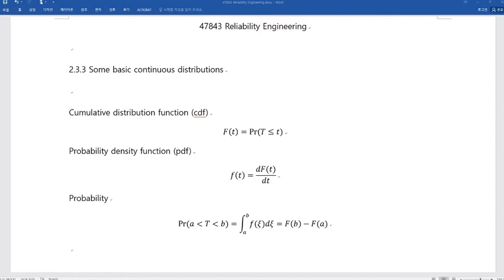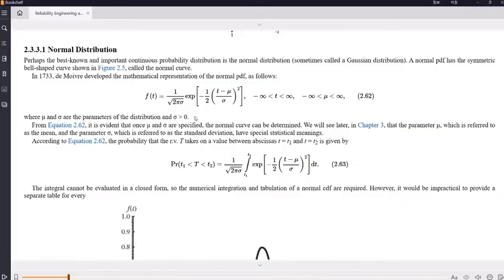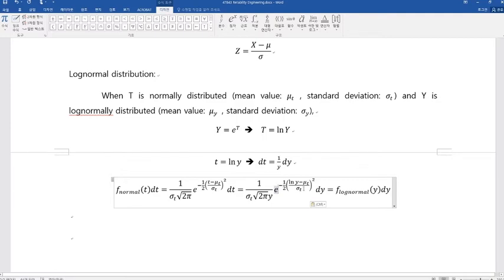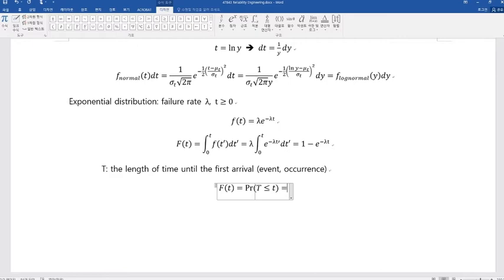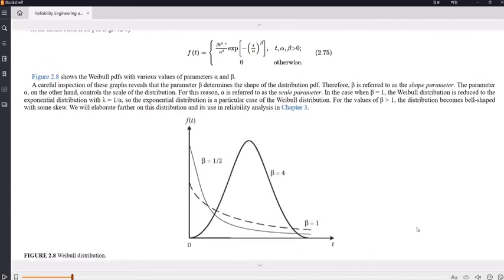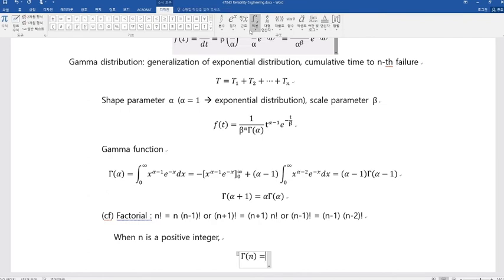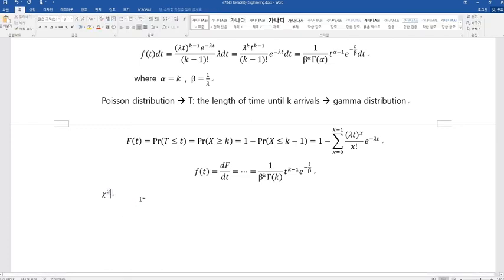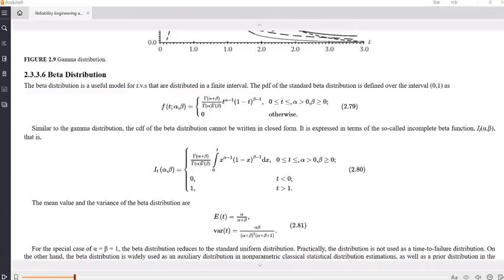4월 1일 신뢰성 강의